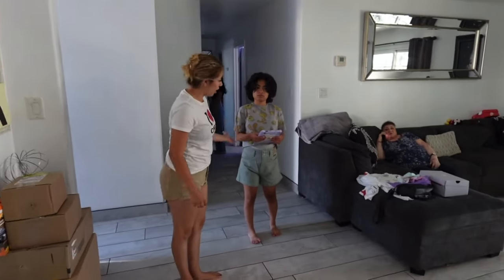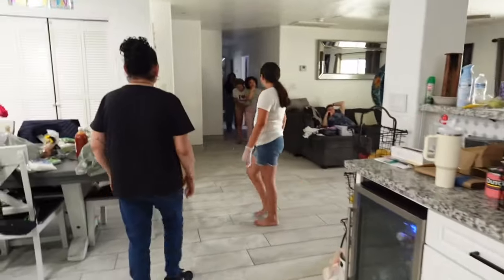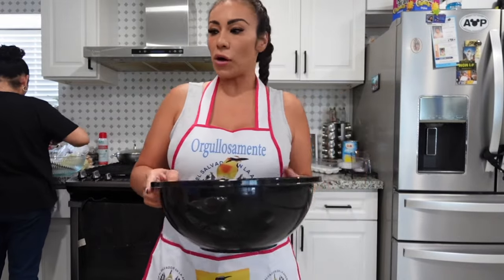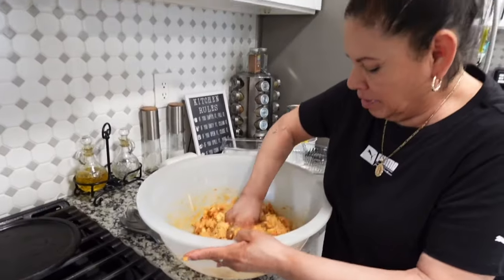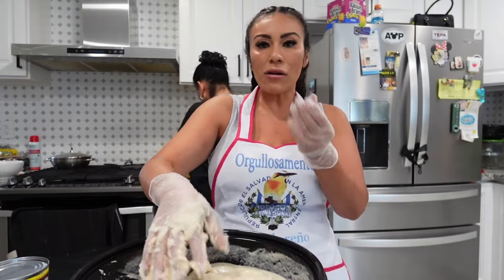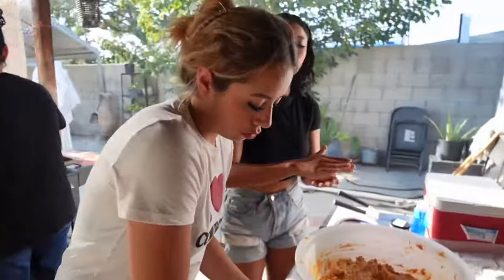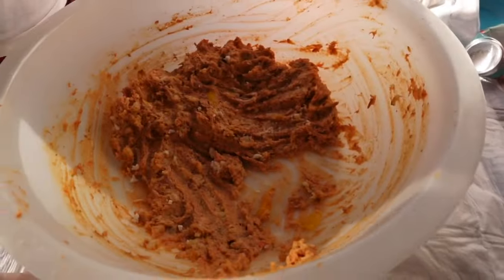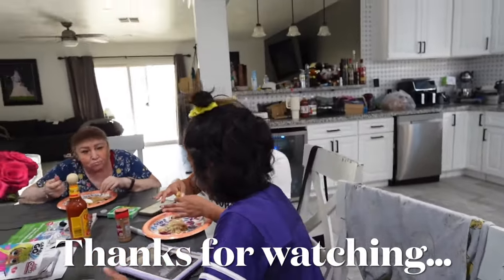Pupusa overload + back to school try on haul! | Autism life with Ashy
Welcome to Autism life with Ashy! Ashlyn is a 15 year old Autistic non verbal girl in the spectrum. We upload at least 2-3 times a week. Follow our journey.

Ashy is in most of our vlogmas videos. Watch our Vlogmas playlist.

Happy mail- Please refer package to The Garcia’s Royalty Family for Ashlyn. Thank you!